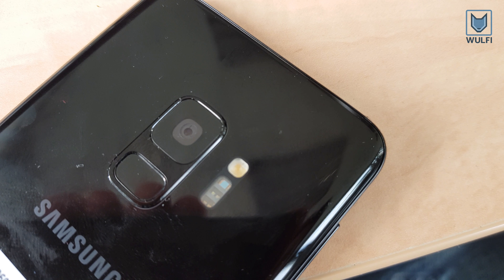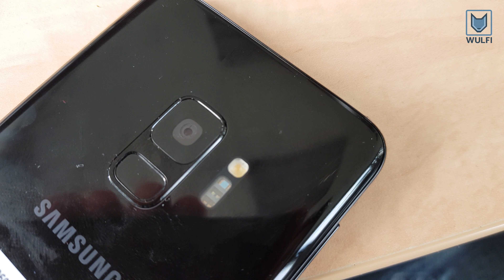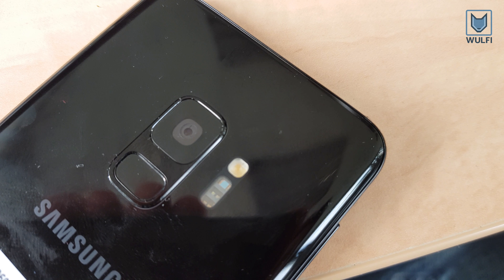Samsung Galaxy S9 vs S8 Camera Test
This is the new Samsung Galaxy s9. We will compare the camera features and the image quality with the previous one of the Galaxy S8.
With the new aperture feature the Galaxy S9 is taking better pictures than the iPhone in low light situations.